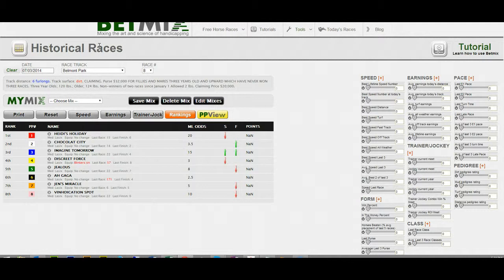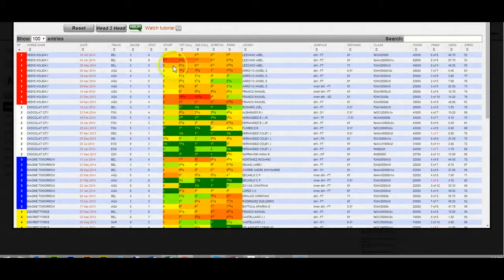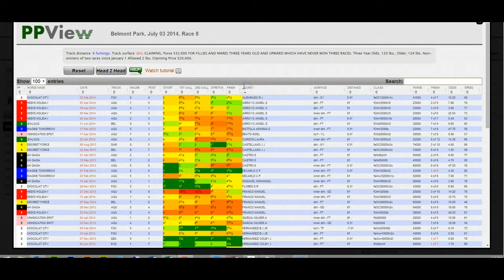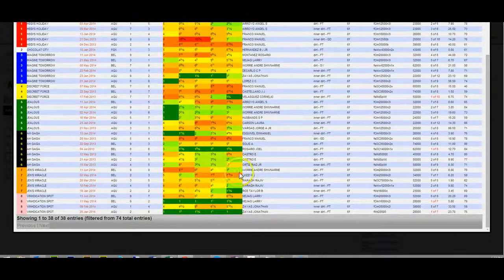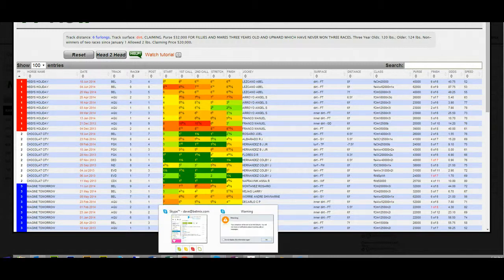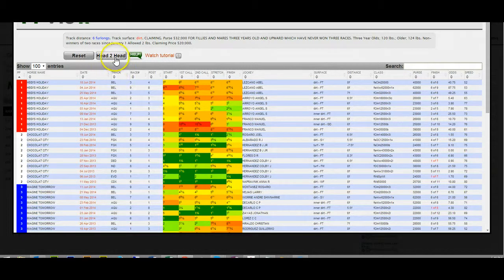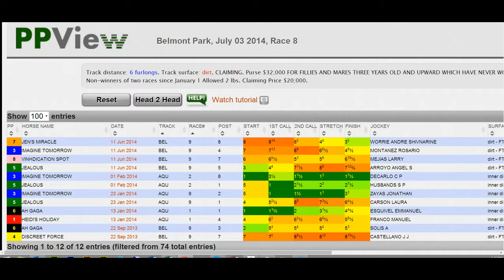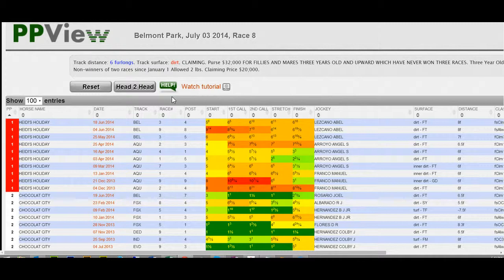Past Performance View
How to use the Betmix past performance view to handicap horse races.